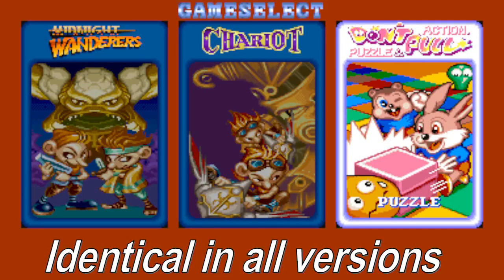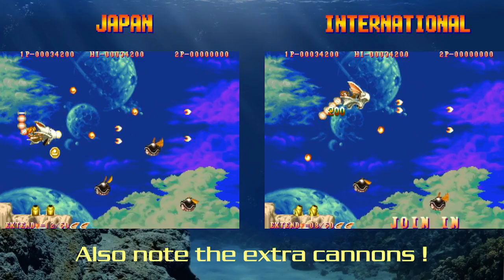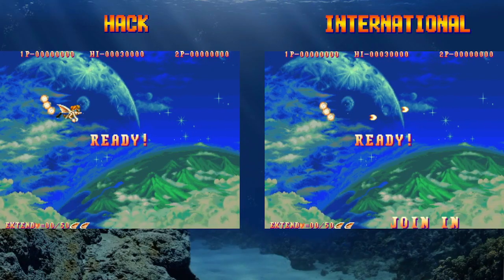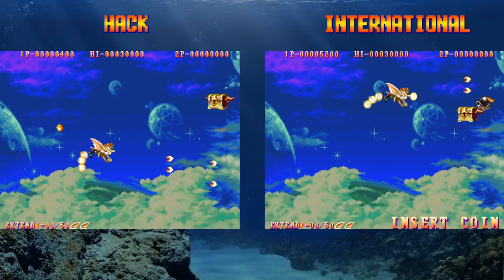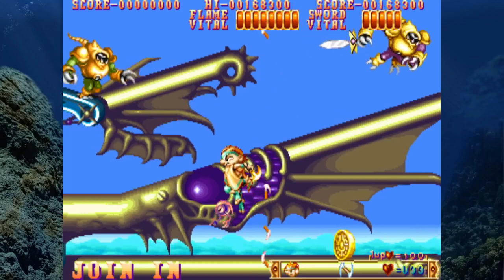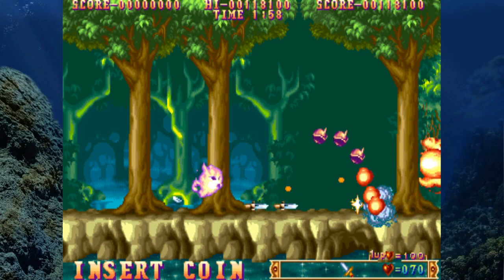Wonder 3's Version and Regional Differences - Documented at last !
I'm extremely fond of Capcom's Wonder 3. I feel it's one of the peaks of challenge platformers alongside 2 solid, but not as great games shipped along with it. I was always curious what was different about the "Hacked" version of this game preserved in MAME.. which lead to me making this video in preparation for another large review. I hope the fascinating regional changes interest you or are good for someone to know!